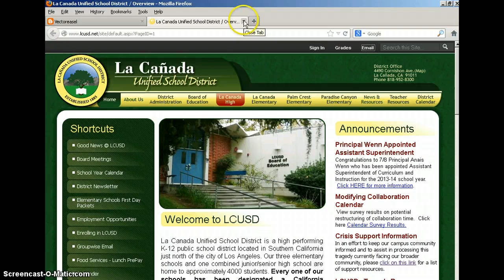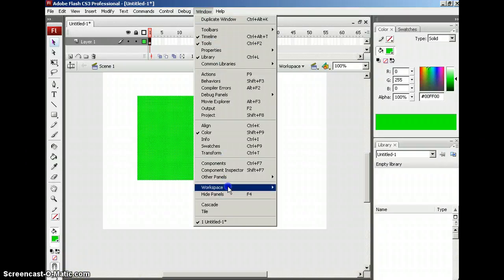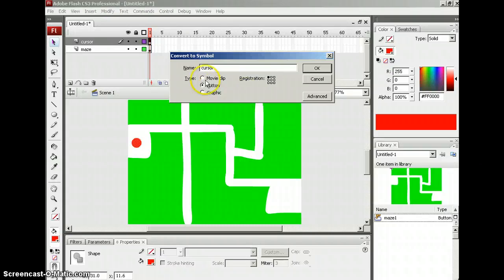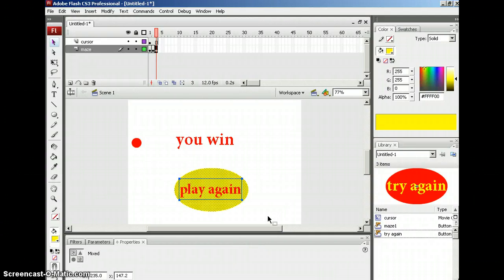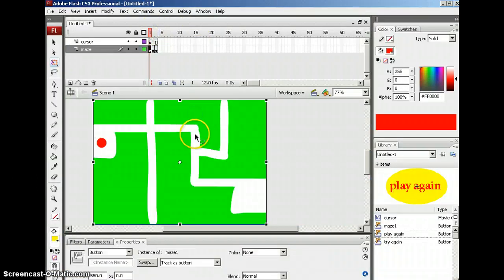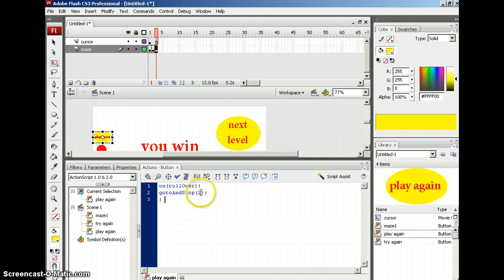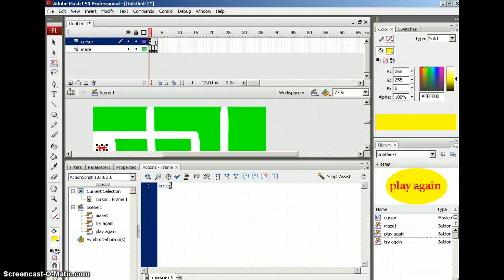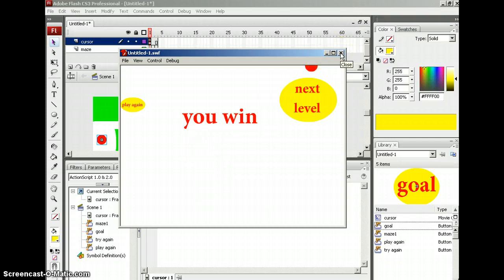How To Make A Basic Flash Maze Game--Part 1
one of two parts of a flash maze game